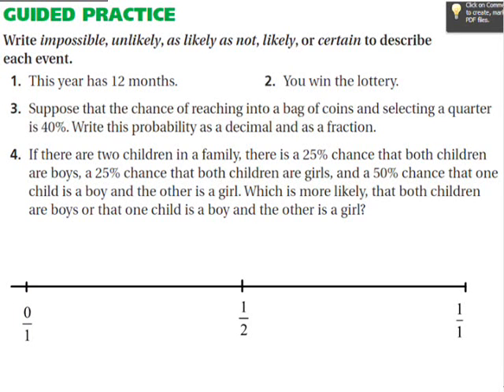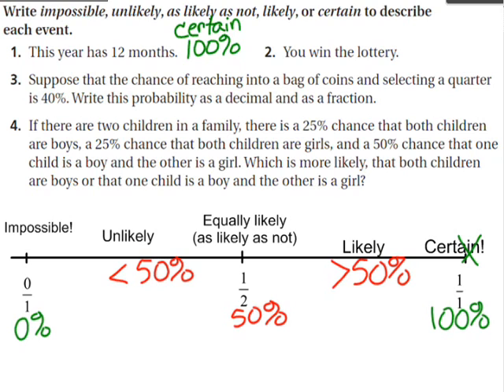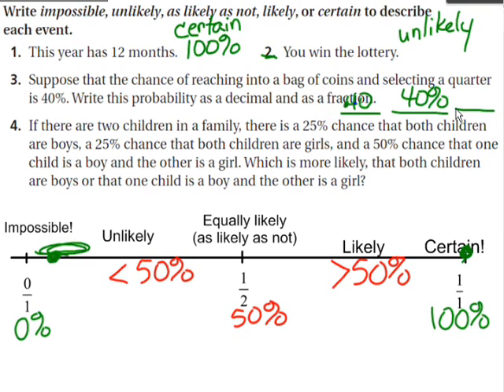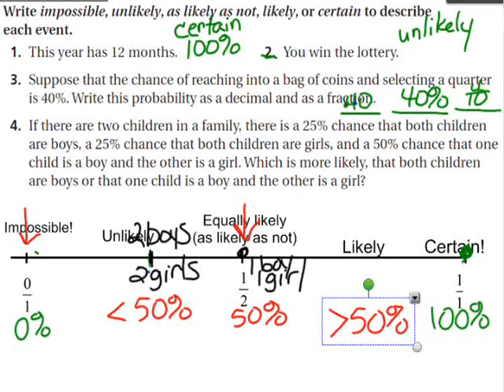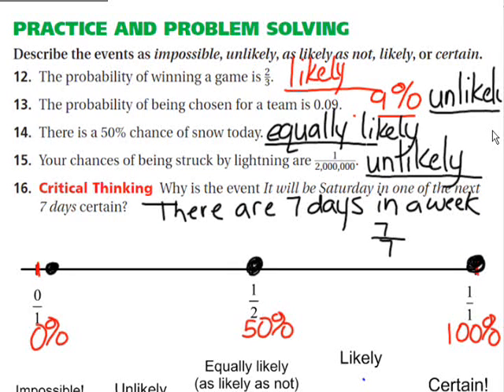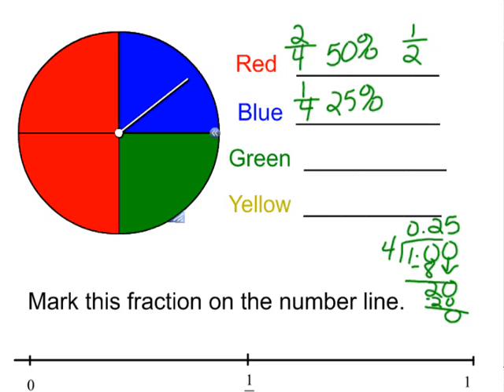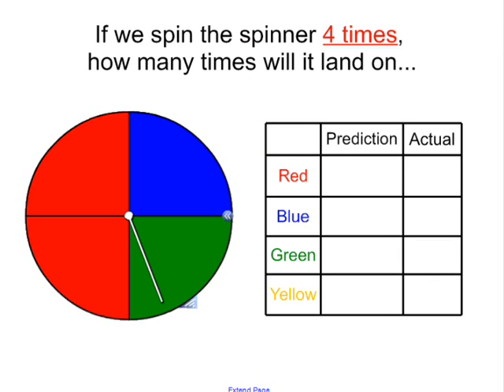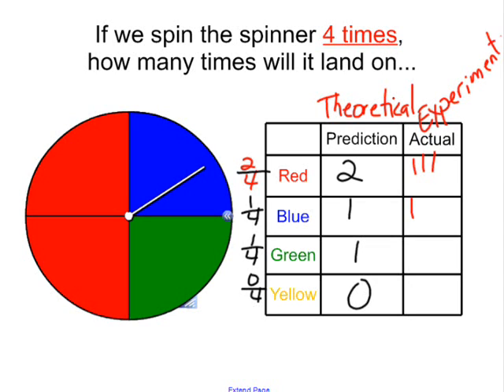Probabiltiy Shown on a Number line